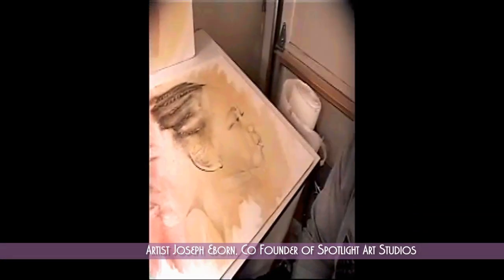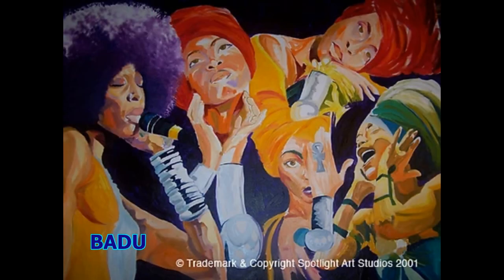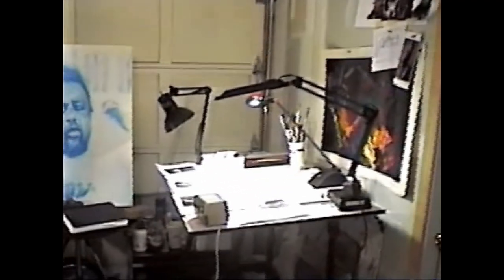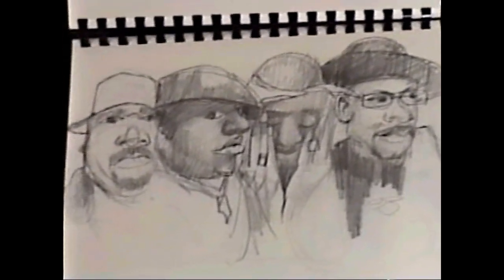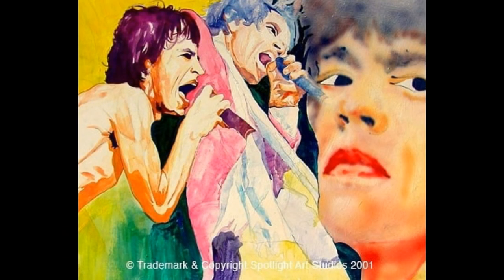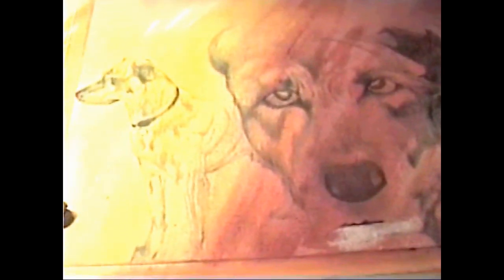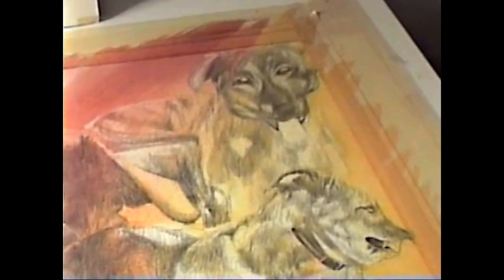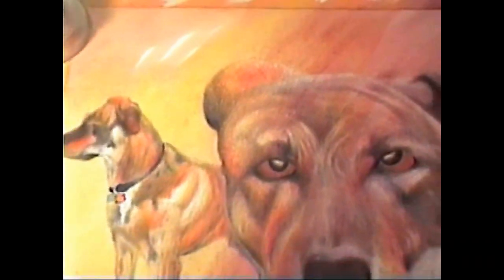Into The Artist Studio | Remembering the Art Work of Joseph Eborn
"Into the Artist Studio" with Co-Founder of Spotlight Art Studios
This unedited footage is from the documentary The Unknown Artist " A Work In Progress"
Produced by Spotlight Art Studios
Joseph Eborn Bio:
For as long as he could remember, artist Joseph Eborn was attracted to the idea of connecting with the world through his creative expression. It is truly amazing what colors and shapes can accomplish. To live, is to create and to create, is to live. One can not survive without the other. This was the focus of Joseph Eborn from his childhood.
After graduating from Duke Ellington School of the Arts (Washington DC), Joseph was awarded a scholarship to Virginia Commonwealth University. At VCU, Joseph would discover the idea of visual communication. His amazing talent and memory live on.

and enjoy some of the other many post